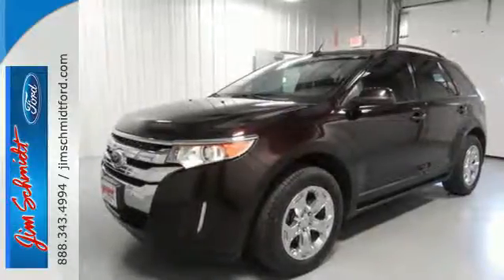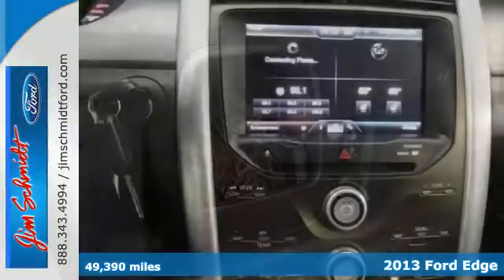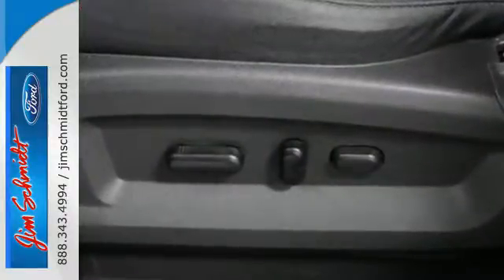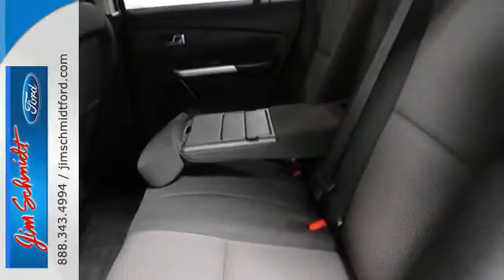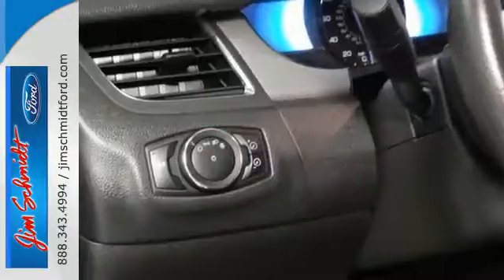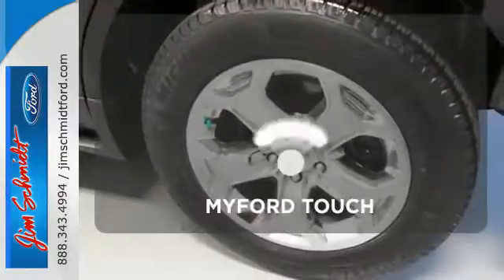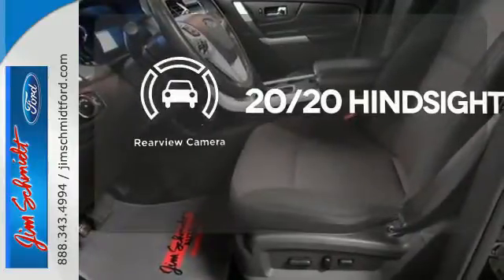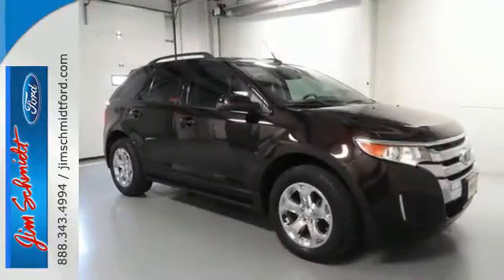Used 2013 Ford Edge Fort Wayne IN DeRange, OH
Year: 2013
Make: Ford
Model: Edge
Trim: SEL
Engine: EcoBoost 2.0L I4 GTDi DOHC Turbocharged VCT
Transmission: 6-Speed Automatic
Color: Brown
Interior: Charcoal Black
Mileage: 49390
Stock #: PC16129
VIN: 2FMDK3J97DBA19090
Navigation System! Kodiak Brown Metallic! Charcoal Black Cloth Bucket Seats! Oil and Filter Changed! Complete Mutli-Point Inspection! Rear-View Camera! Traction control! MYFORD TOUCH! Clean CARFAX! SYNC Voice System! ONE OWNER!EcoBoost 2.0L I4 GTDi DOHC Turbocharged VCT! FWD! 4-Wheel Disc Brakes! Custom Detailed!ABS brakes! Alloy wheels! Compass! Rear window defroster! Dual front impact airbags! Dual front side impact airbags! Fully automatic headlights! Outside temperature display! Power steering! Rear reading lights! Steering wheel mounted audio controls! Trip computer! SPIRITED FUEL SIPPER...WINNING COMBO!! Very nice ONE OWNER VEHICLE!! Congratulations on finding your new vehicle...you've picked out a DANDY!! Kodiak Brown Metallic with Charcoal cloth is so good lookin', the NAVIGATION is super easy to use and the REARVIEW CAMERA will help you see what's behind you...YOU'RE GONNA LOVE IT! HURRY IN TODAY...NOW YOU SEE IT...NOW YOU DON'T!! to view a Free Price Check! Jim Schmidt Ford is located just inside the Ohio line on S R 2 in Hicksville, Ohio. We are a full service dealership providing our customers with bank financing and Service after the sale. Call one of our friendly and knowledgeable sales staff today.

Jim Schmidt Ford in Hicksville, Ohio has served residents of Hicksville, Antwerp, Defiance, Paulding, Bryan, Montpelier, Edgerton, Sherwood, Ney, Edgerton, and many other cities in Ohio along with Fort Wayne, New Haven, Leo, Butler, Auburn, Angola, Hamilton, Waterloo, Butler, Grabill, Garrett, and others in Indiana for over 27 years.
Address:
405 W High St
Fort Wayne IN DeRange, OH 43526